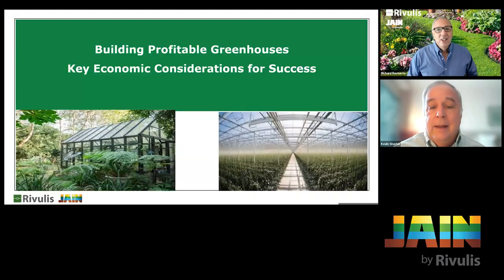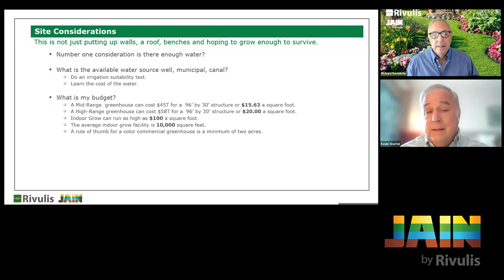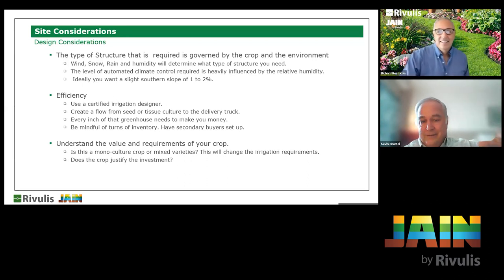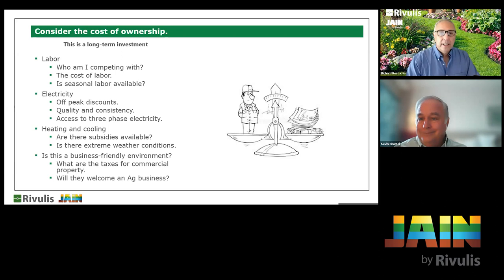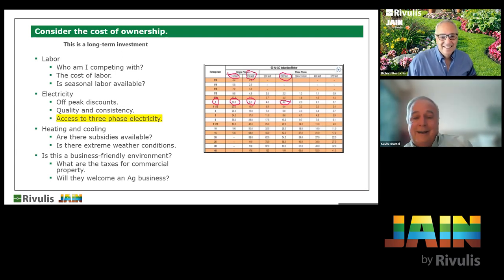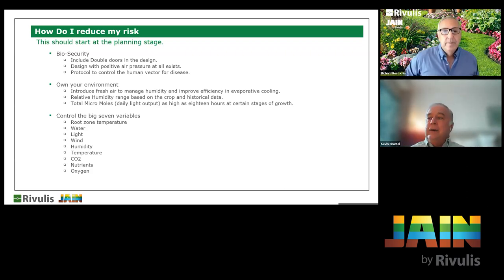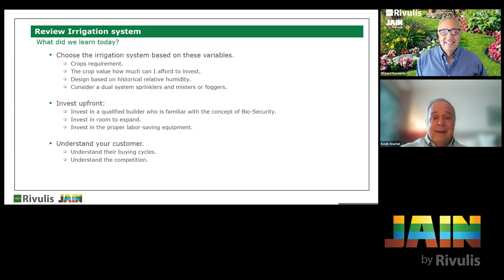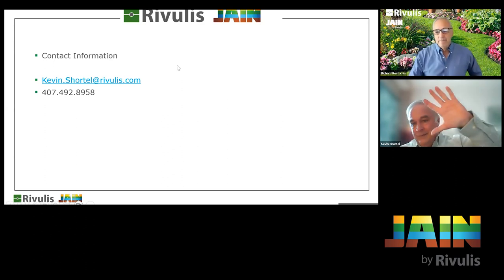Building Profitable Greenhouses: Key Economic Considerations for Success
Whether you are a veteran greenhouse grower or new to the industry doesn’t matter. This webinar is going to unlock some new ideas for building profitable greenhouses. This week’s guest is Kevin Shortel, a 30-year veteran of the Greenhouse industry. Kevin will take us on a dive deep into the essential factors that can make or break your greenhouse venture.

In this webinar, Kevin will guide you through the crucial economic considerations that directly impact your greenhouse’s profitability. Kevin provides invaluable insights and practical tips to ensure a successful and lucrative greenhouse operation, from initial planning and cost analysis to revenue optimization strategies.

During this webinar, you will learn:

1. How much land is needed for a greenhouse
2. The amount of water necessary for a greenhouse
3. What a good irrigation system requires
4. What components are needed to regulate humidity
5. Electrical requirements